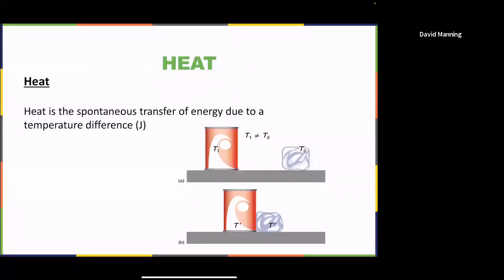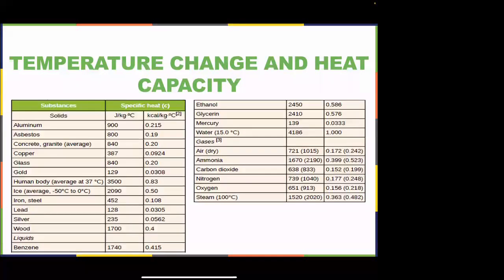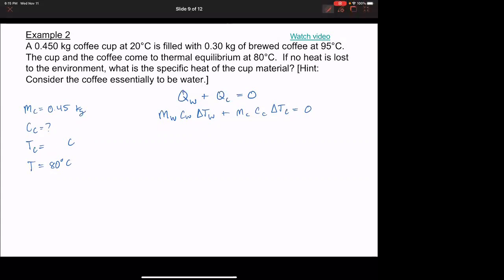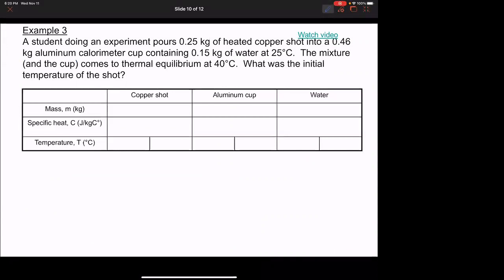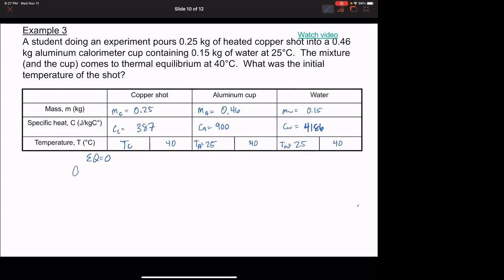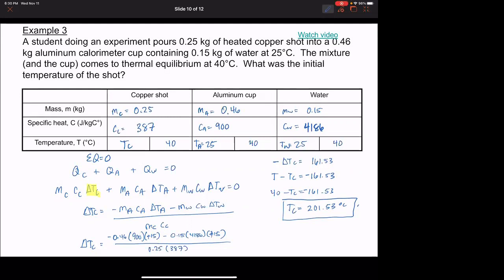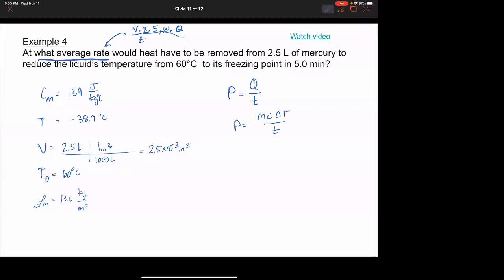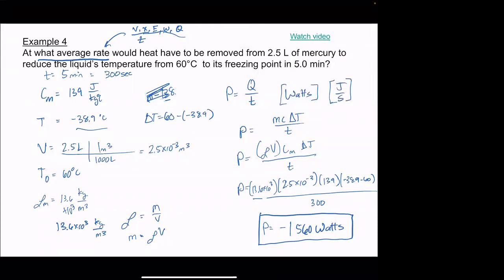Ch 14 1,2